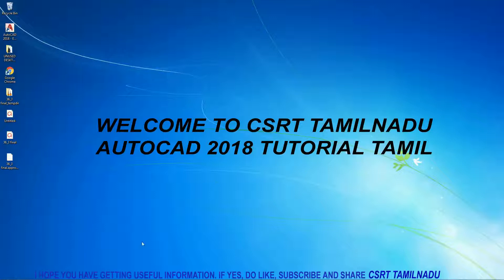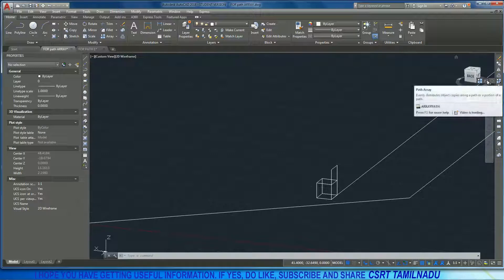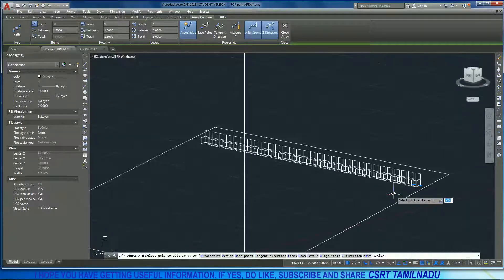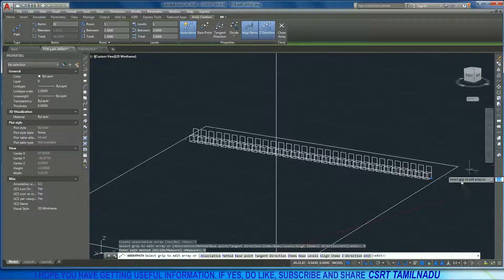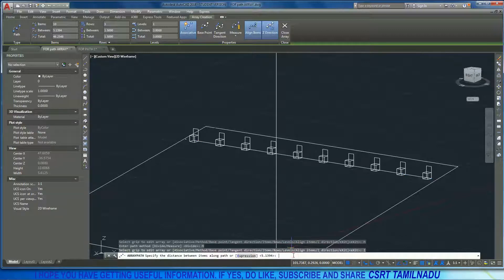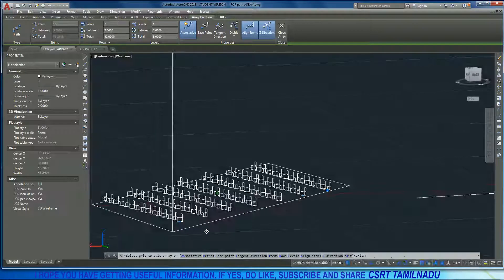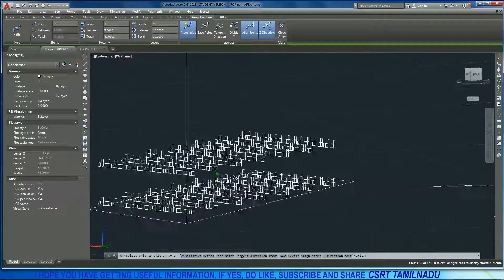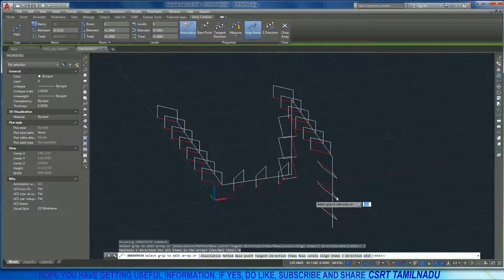36_3 (MODIFY TOOL) PATH ARRAY COMMAND (ARRAYPA) AUTOCAD, ALL OPTIONS OF PATH ARRAY,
ALL PROMPTS OF PATH ARRAY EXPLAINED.